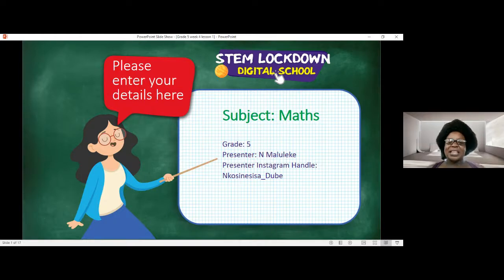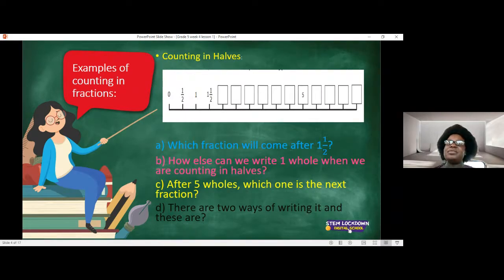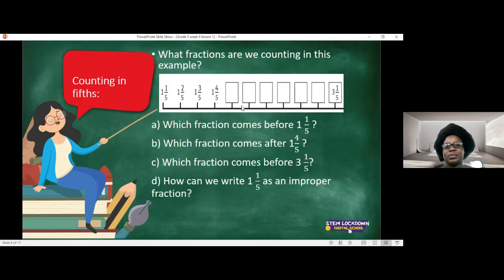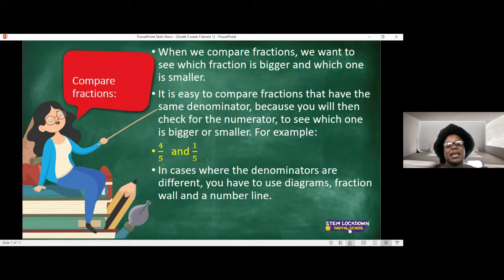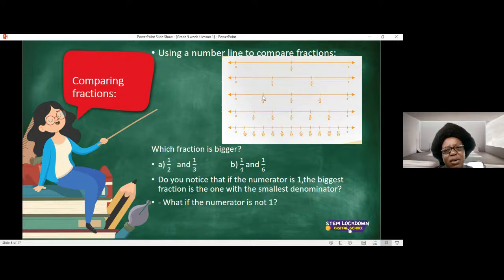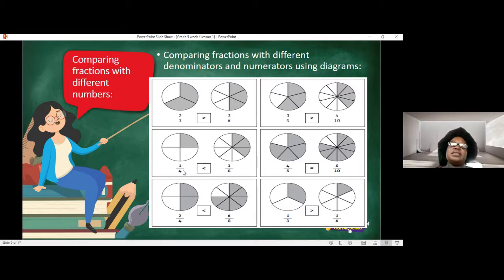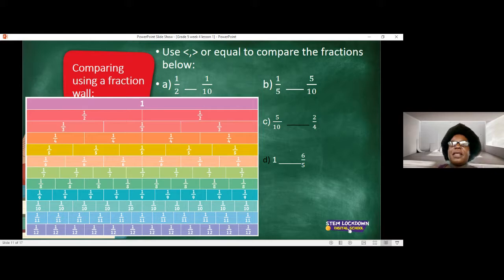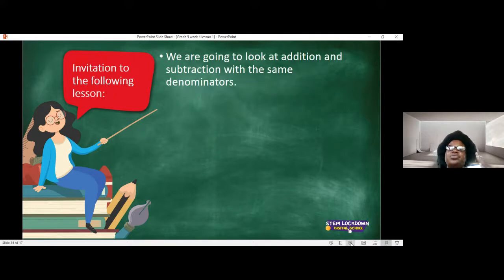Grade 5 Maths 20 April 2020